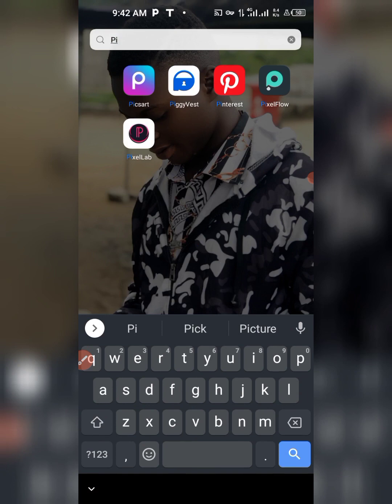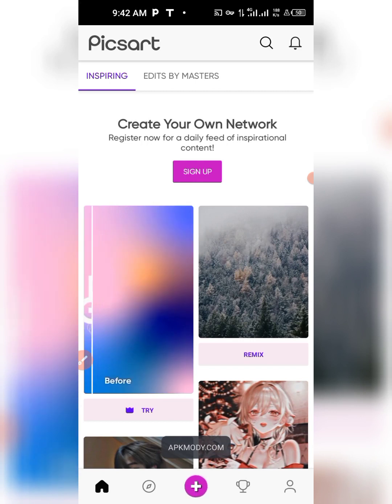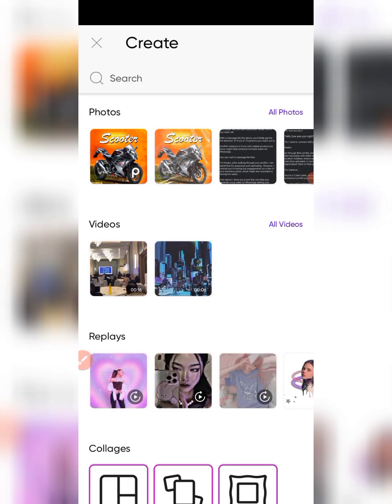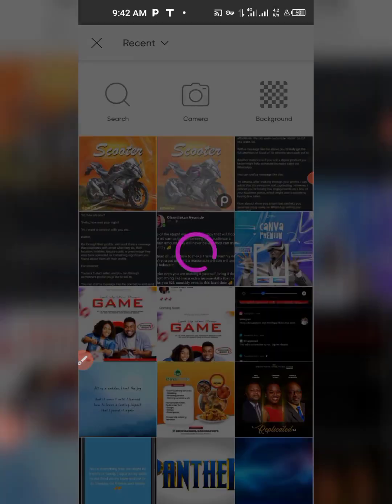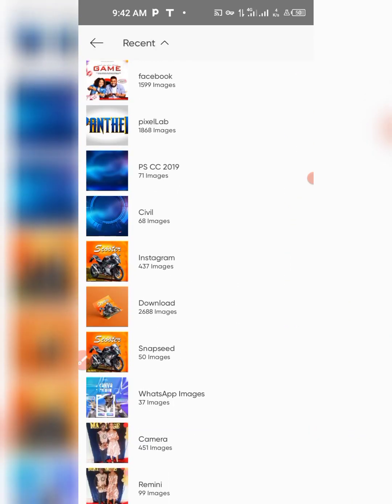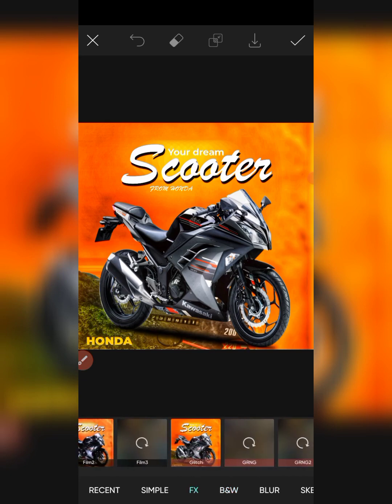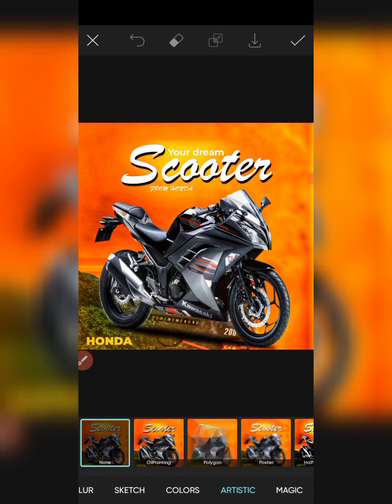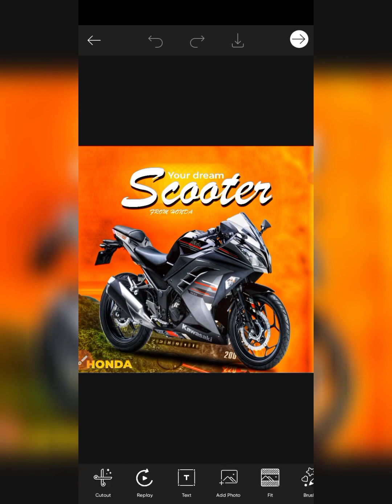Nylon Effect or Wrapped Effect In PicArt || How To Add Nylon Effect To Your Design In PicArt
Today we are going to be learning how to add nylon effect to our design.

Important links

Zachiver

5500 premium fonts

Recent Videos

📍 Cross over church Flyer Design in pixellab

📍 Carol Poster Design in pixellab

📍 Happy hour summer drink Poster Design in pixellab

Let connect

Noblecreative.net

Tag

Keyword